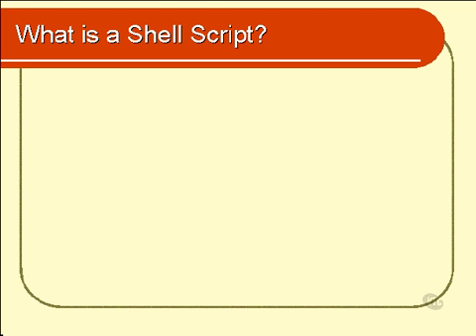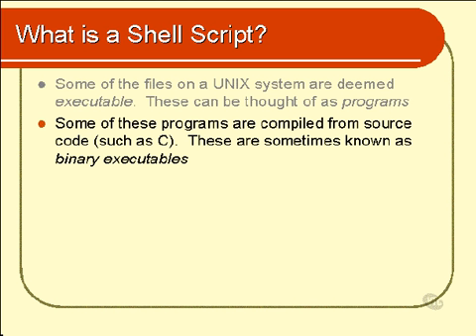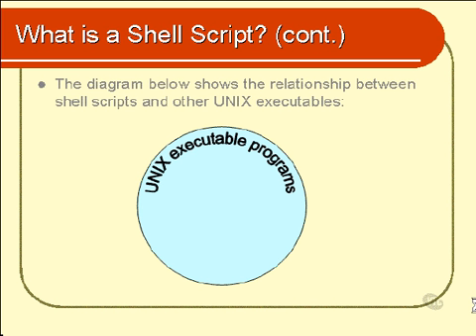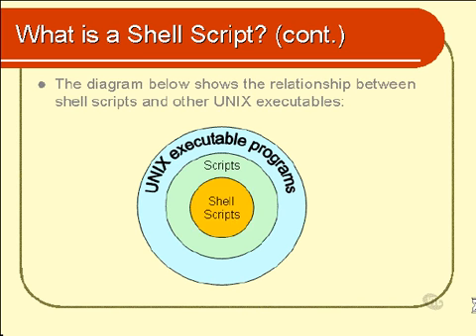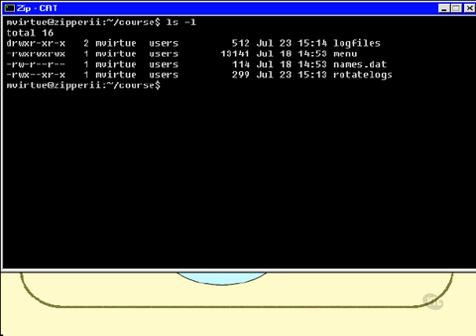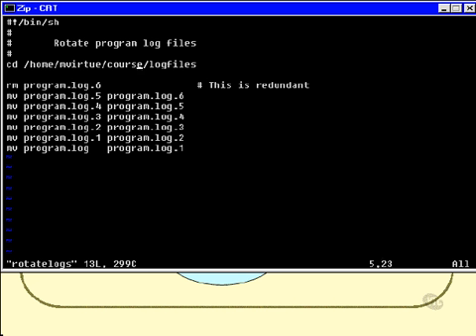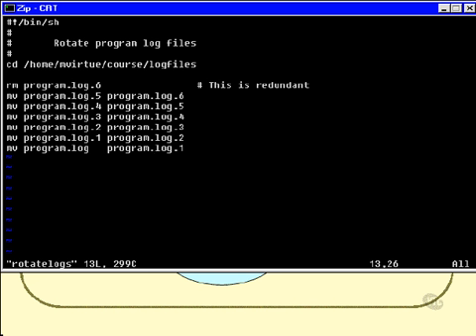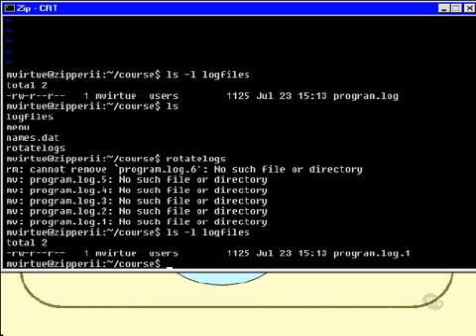01. Unix Shell Scripting Tutorial - Introduction (Part2)